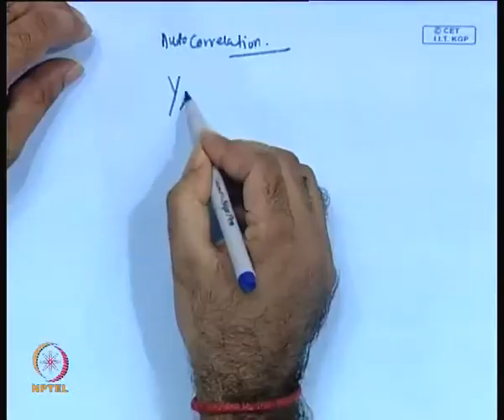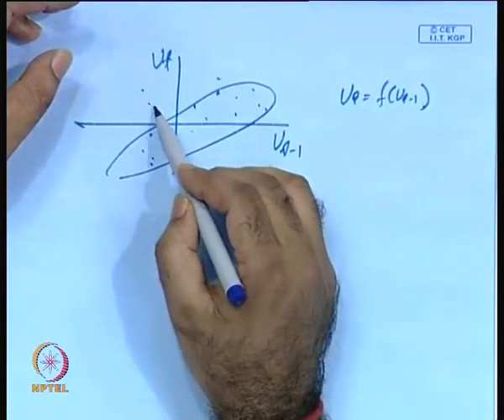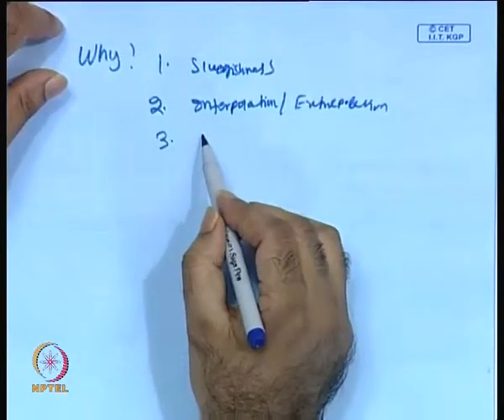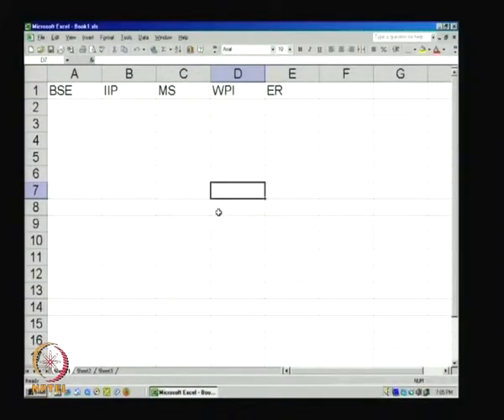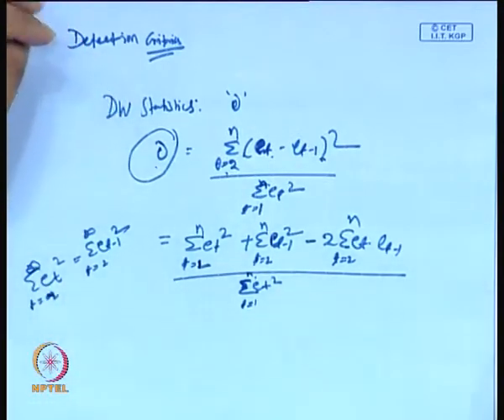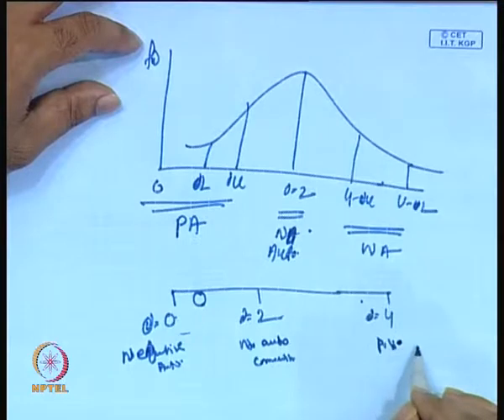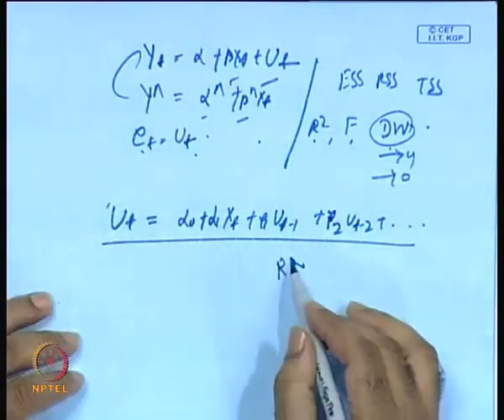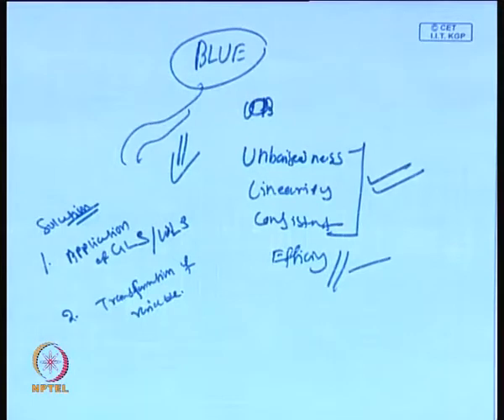Mod-01 Lec-23 Autocorrelation Problem (Contd.)